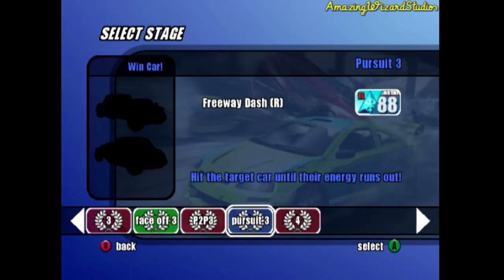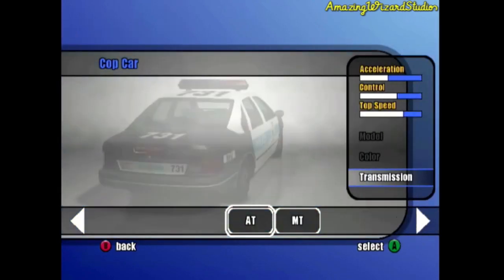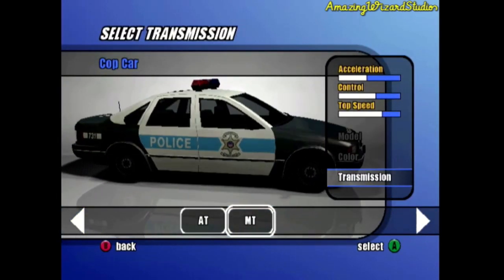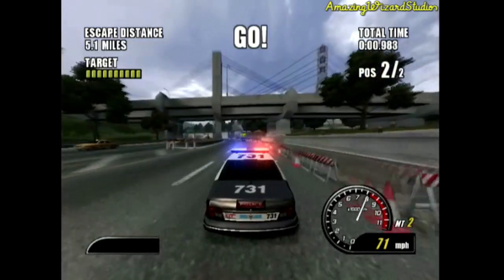Let's Play Burnout 2: Point of Impact (GCN) | Part 18: Vintage Renegade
Thanks for all of the support for AmazingWizardStudios. This is Part 18 of Let's Play Burnout 2: Point of Impact on the Nintendo GameCube!

Pursuit 3

It's time for yet another pursuit. In this one, we're on Freeway Dash, and we're after another sluggish target vehicle. Because it's pretty sluggish, this pursuit shouldn't be too hard. Just make sure you're careful, especially in the tunnel early on in the pursuit.

Car Used: Cop Car
Transmission: Manual

Table of Contents:

01:41 - Pursuit @ Freeway Dash [R]
04:00 - Replay
06:32 - Award

Unlockable(s): Gangster (shut it down in Pursuit 3)

Information about Burnout 2: Point of Impact
Publisher(s): Acclaim Entertainment
Developer(s): Criterion Games
Initial Release Date: October 3, 2002
Platform(s): PlayStation 2, GameCube, Xbox